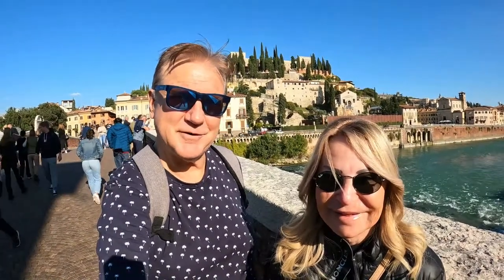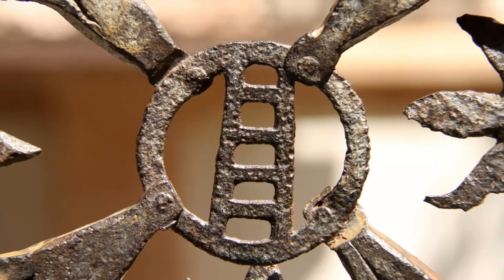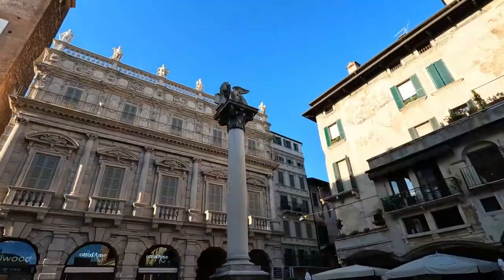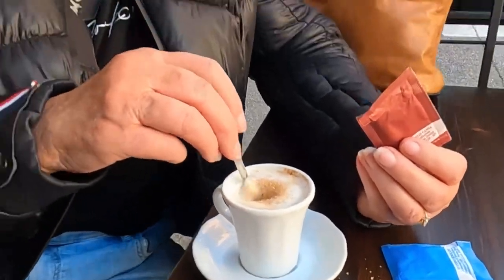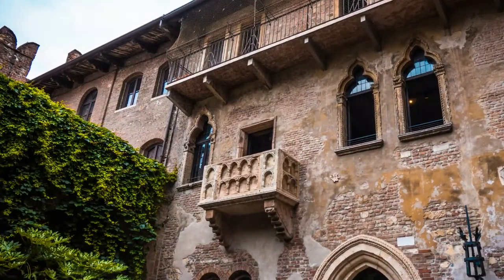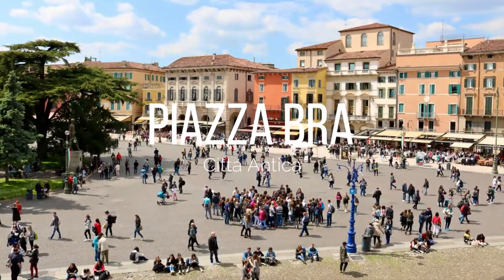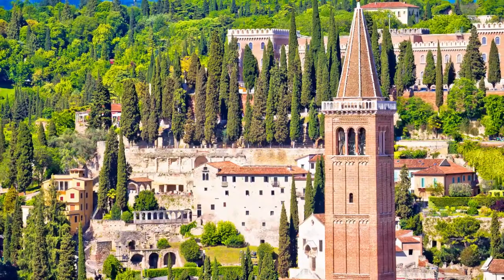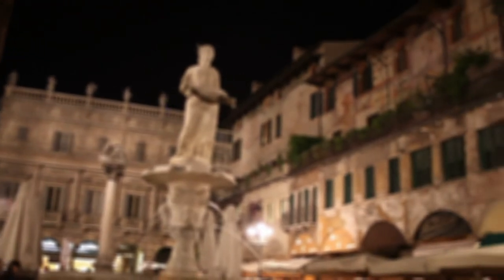What To Do in VERONA ITALY, Surprise ROMEO & JULIET Wedding ❤️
Here's what to do in Verona Italy if you have just one day to see this beautiful historic city. Located just east of Milan near Lake Garda it's a place you don't want to miss. I'll show you the top things to do in Verona including a surprise Romeo and Juliet wedding in the city of love.

Verona Italy is an important city in the Veneto region and is famed for its historical center and many stunning buildings and architecture.

If you have more time check out:
Basilica di San Zeno Maggiore
Cattedrale di Santa Maria Matricolare
Giusti Garden (Giardino Giusti)

== About  ==
Welcome to Euro Travel Insider, your passport to unforgettable European adventures. Join me, a passionate traveler with a blend of British and Australian roots, as we explore hidden gems, immerse in diverse cultures, and uncover off-the-beaten-track destinations. Get ready for extraordinary experiences and valuable insights that will fuel your wanderlust.